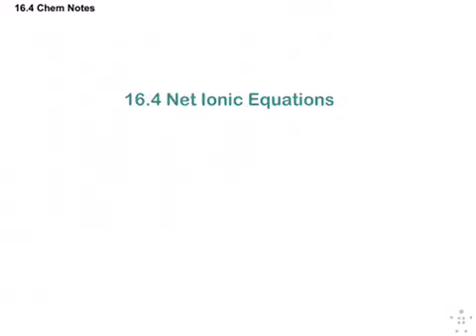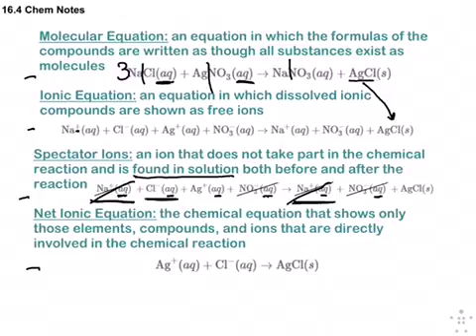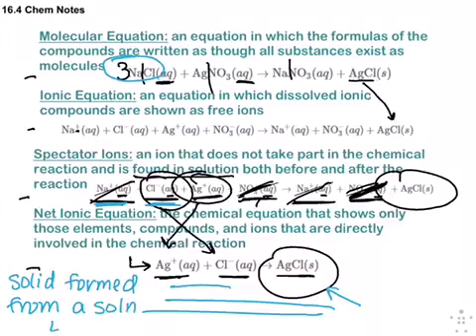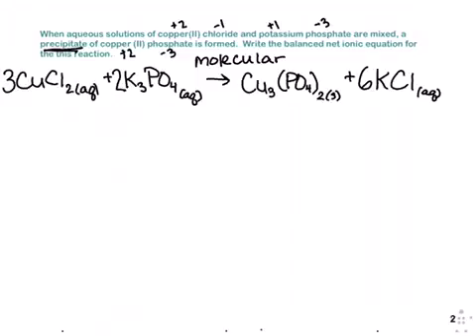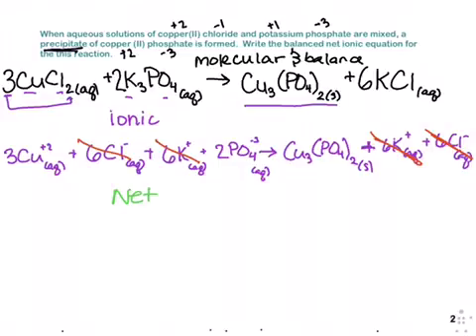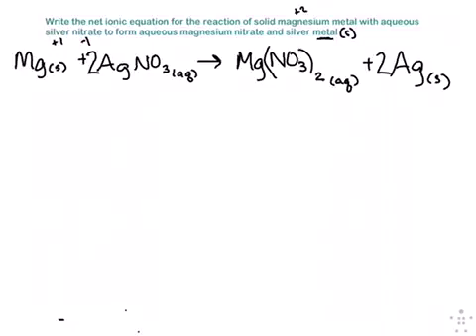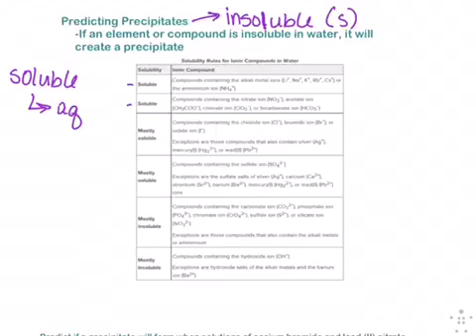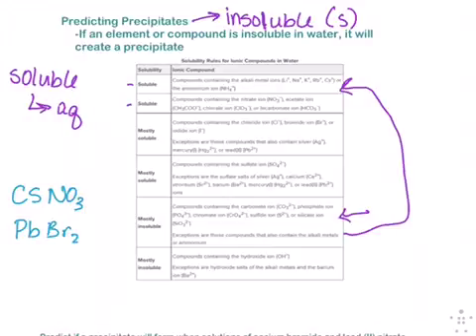16.4 Chem Notes